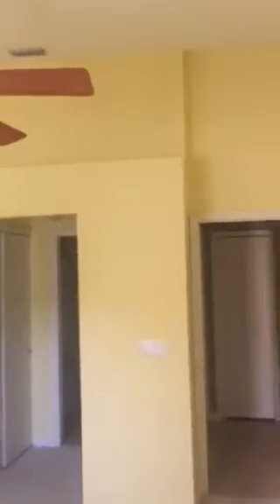Highland lakes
Barb